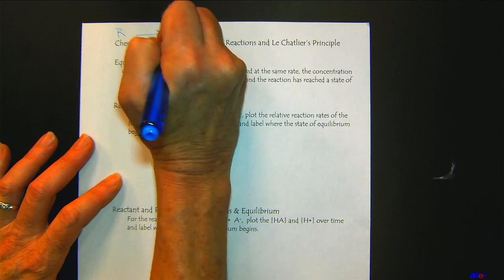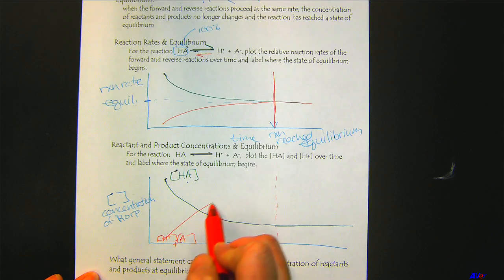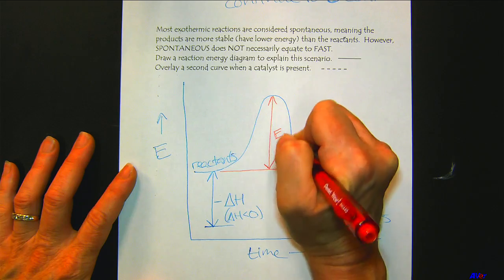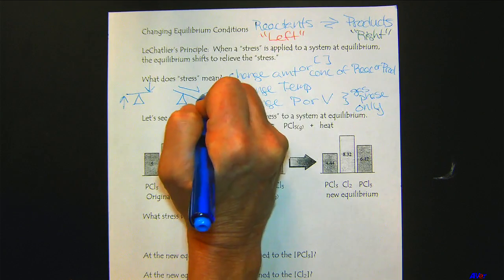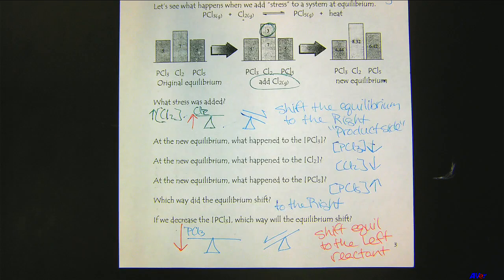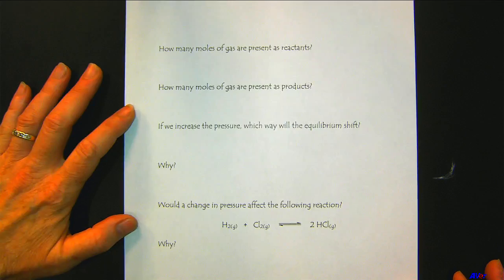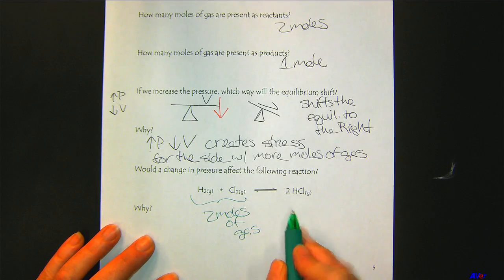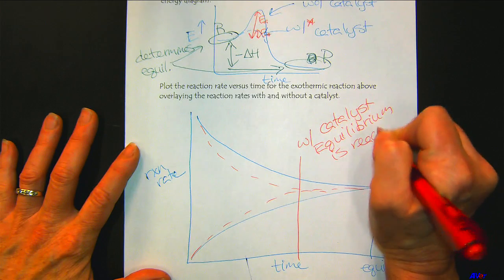Chem 309 Chemical Reactions Part 5 Equilibrium & Le Chatlier's Principle